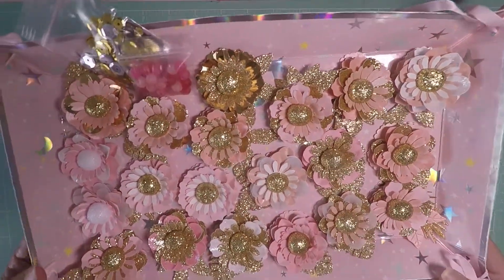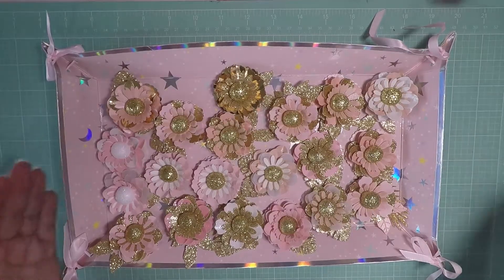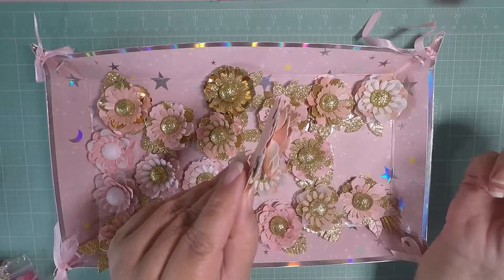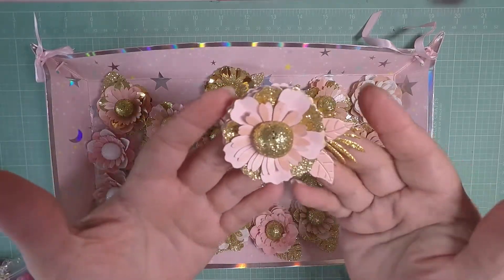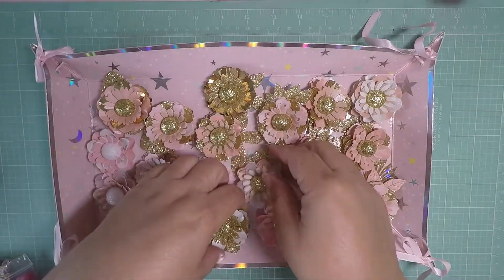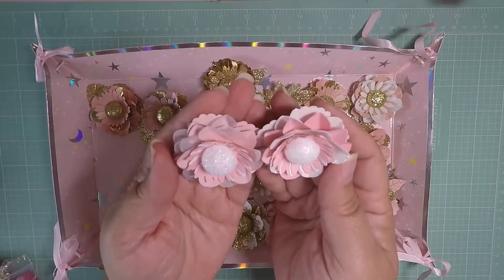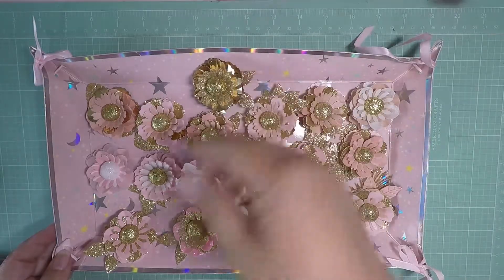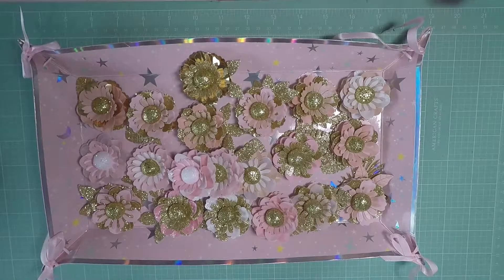Beautiful Flower Haul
Guys i purchased these Beautiful flowers from Lori she is  @handmade_by_creating4fun on IG and YouTube she us creating 4fun. Go check her out these flowers are amazing. Thank you Lori
sorry i said the wrong name in the video
Not intended for Children. / Adults Only